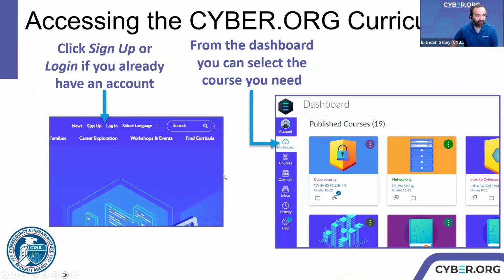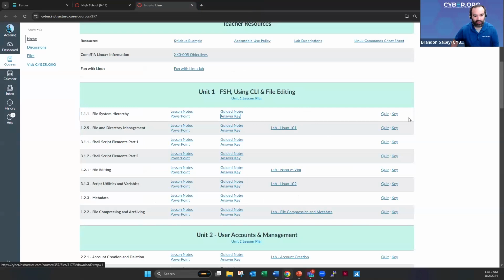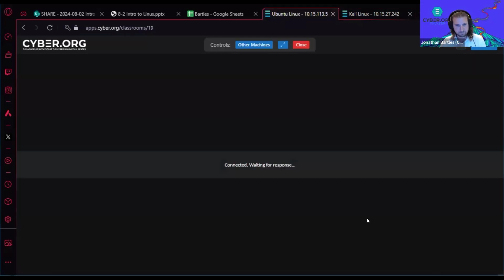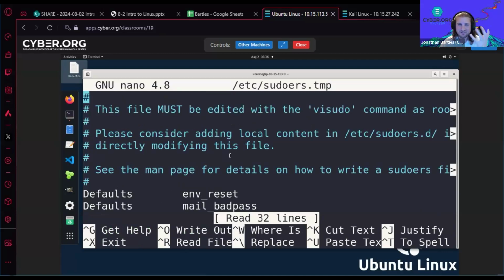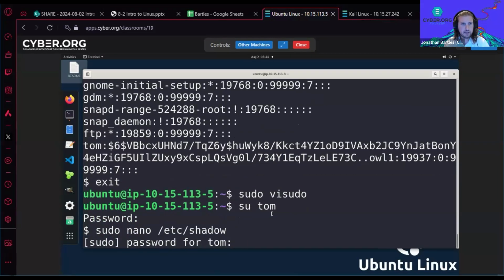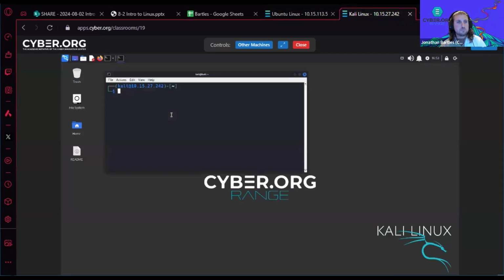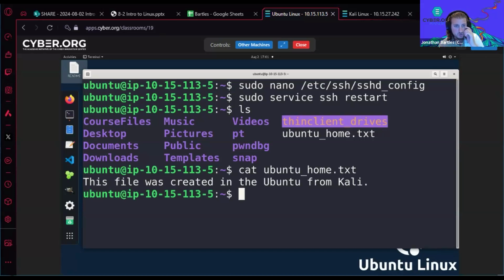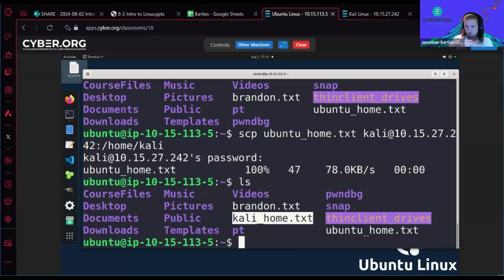Implementing Intro to Linux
Join us for an overview of our Intro to Linux course. Intro to Linux is a comprehensive semester long course geared toward high school educators teaching Linux administration and management. With over fifty lesson topics and a plethora of activities, the Intro to Linux course provides the rigor and relevance expected for top quality Linux education. Not only does Intro to Linux  introduce the breadth of Linux concepts and skills, it also prepares students to verify their technical know-how through the CompTIA Linux+ certification.

*this professional development was recorded on August 2, 2024.